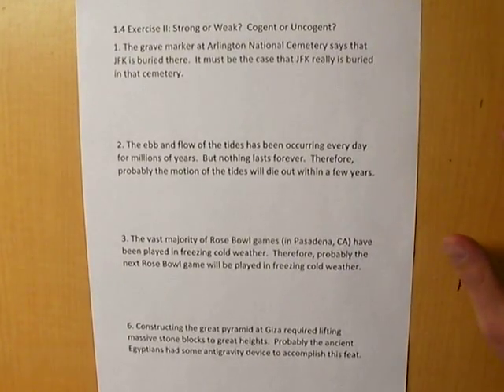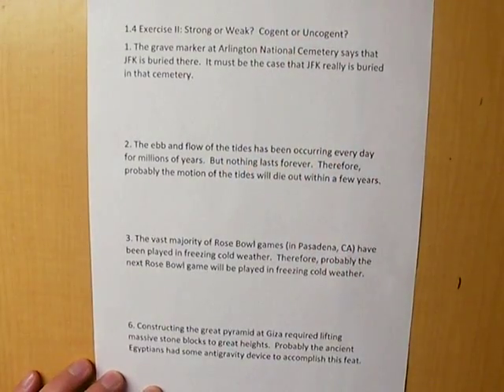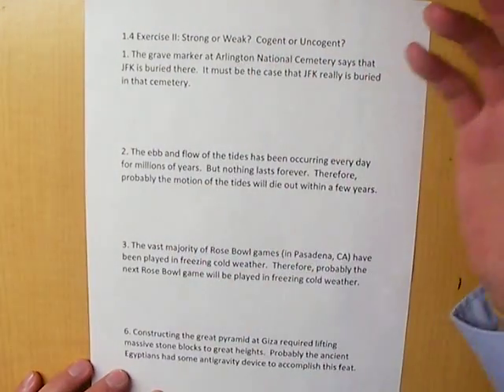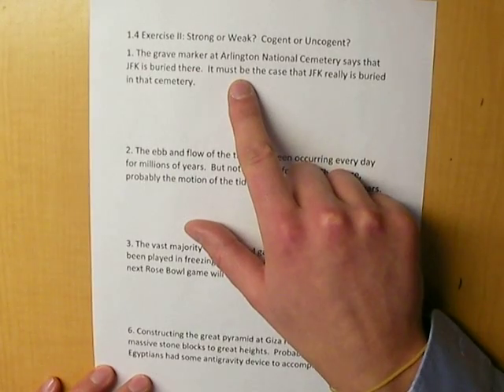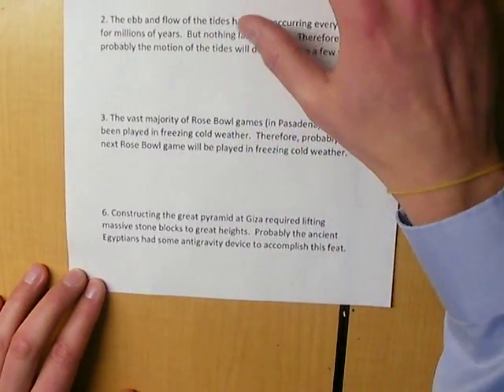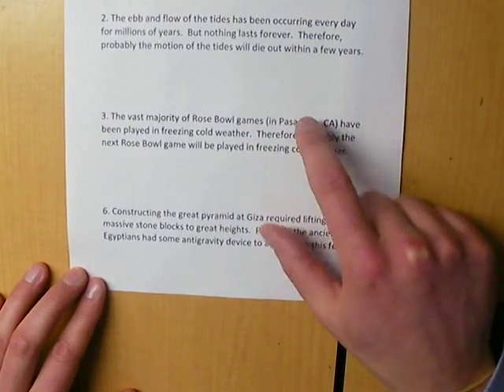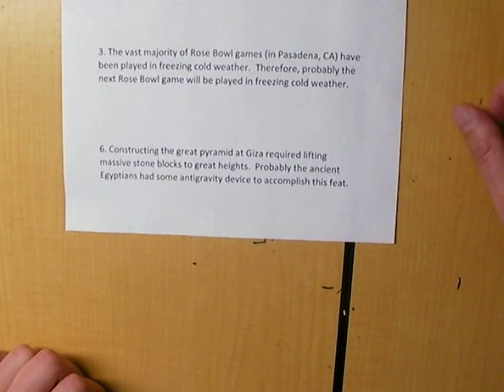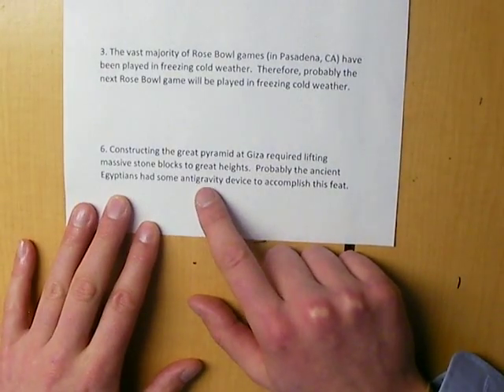1 4 Exercise II Examples 001